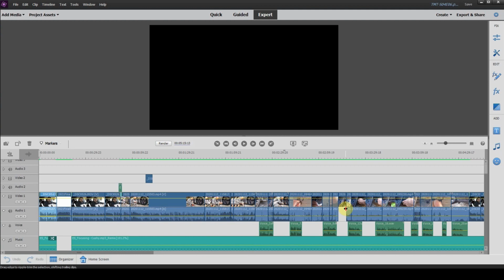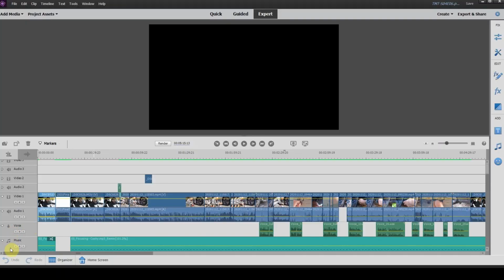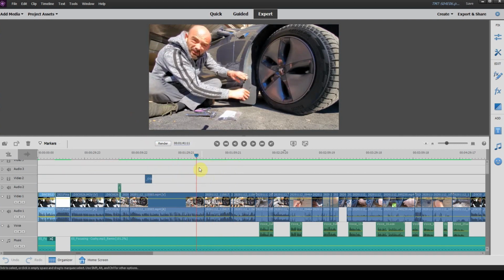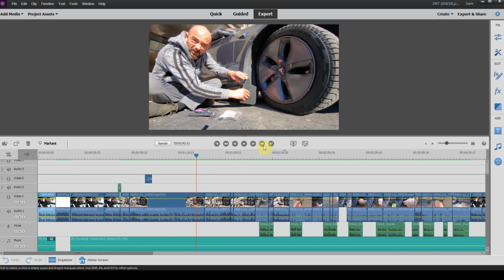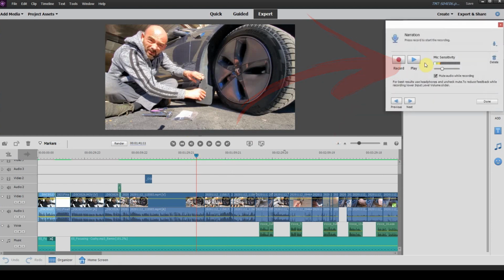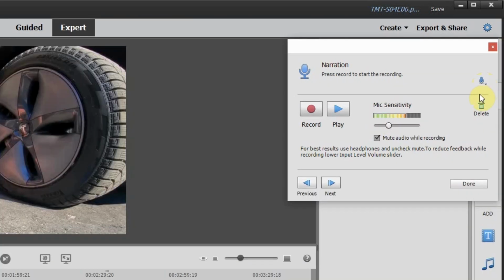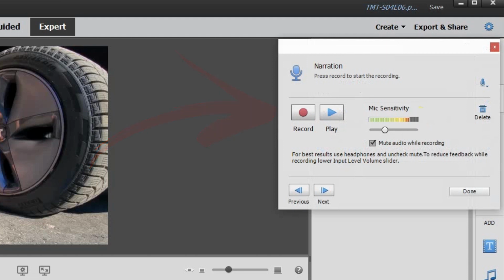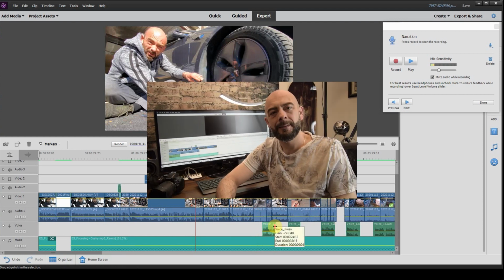Adobe Premiere Elements 🎬 | How to narrate add a voiceover to your video | Tutorials for Beginners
Today I will show you and easy was to add a narrative to your video project using Adobe Premiere Elements

MY GEAR

Mobile Rig

Studio Rig